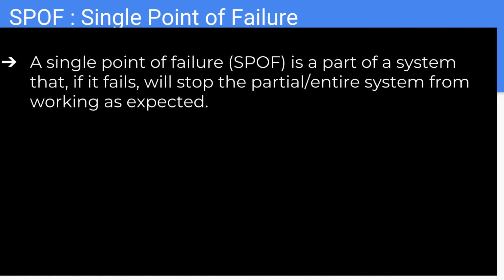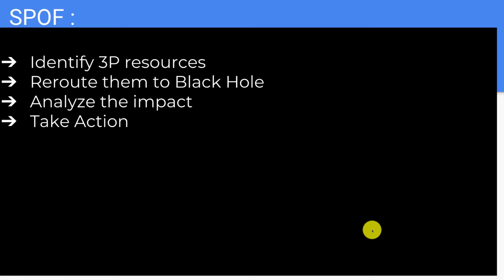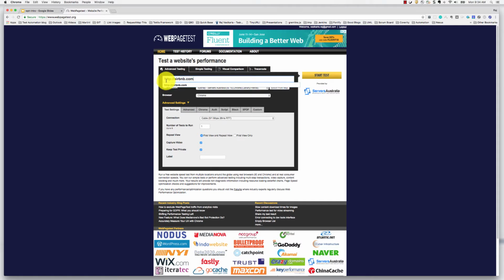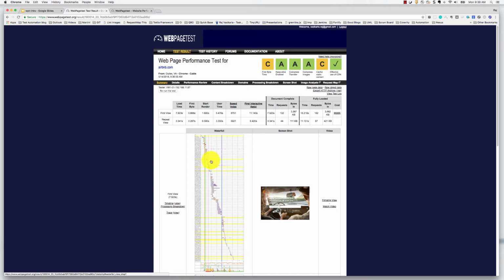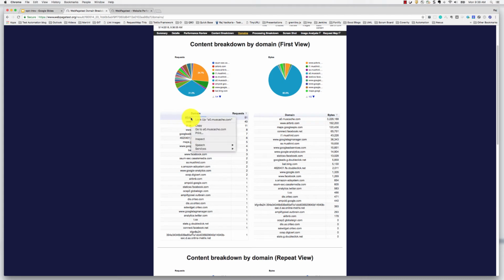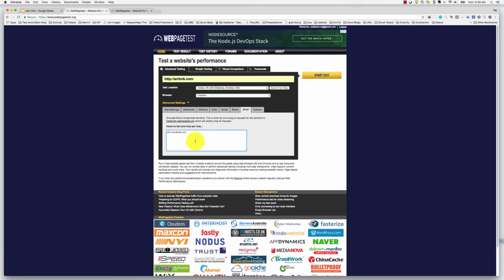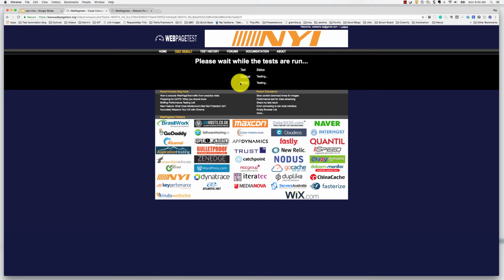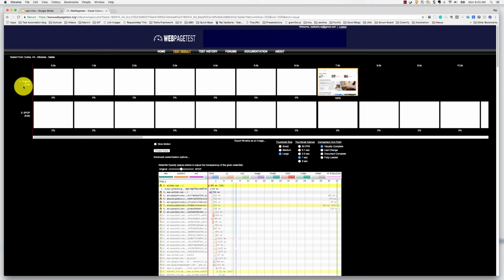07 Single Point of Failure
Single Point of Failure using WebPagetest